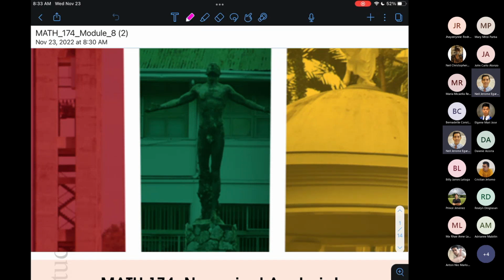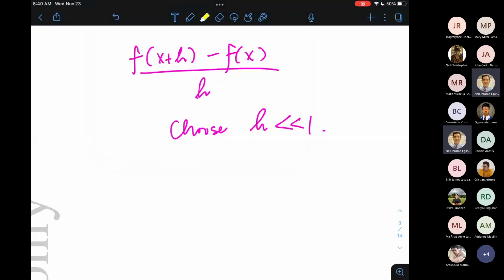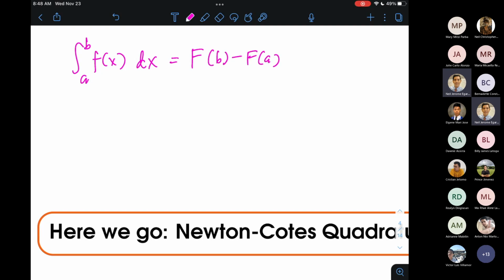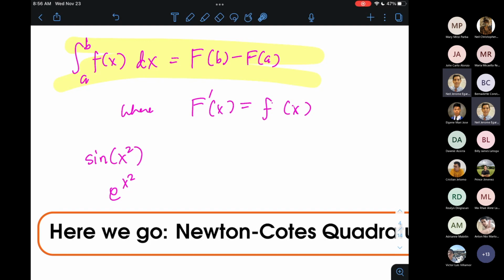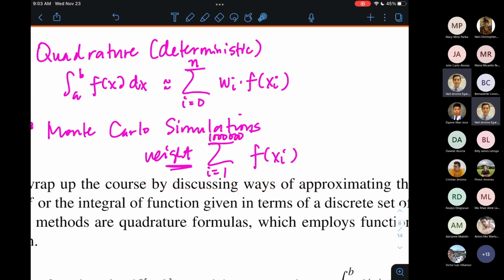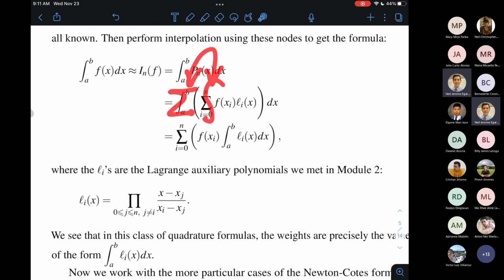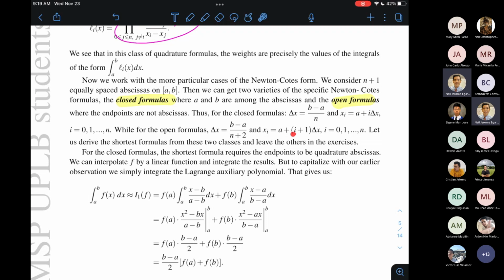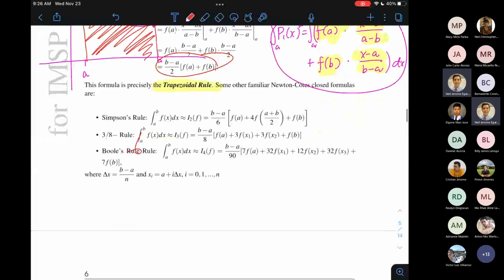MATH 174 B. Meeting 17(20221123) Intro to Numerical Integration and Some Closed Newton Cotes Formula